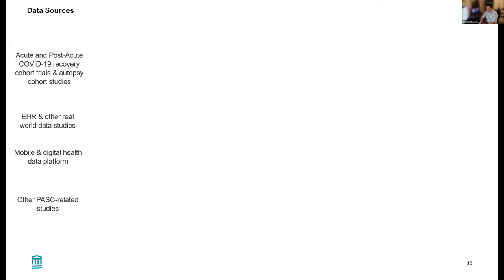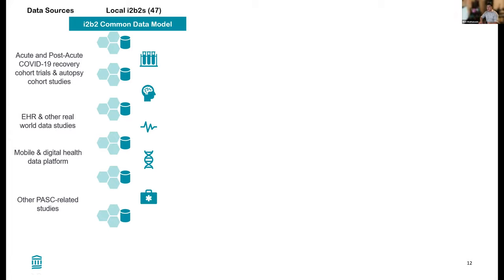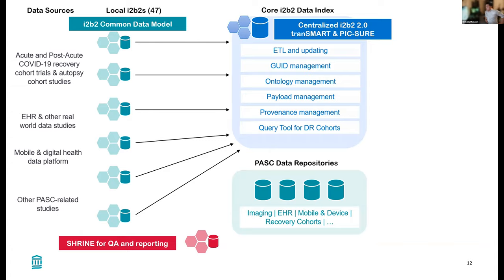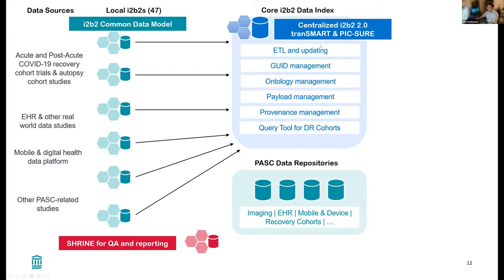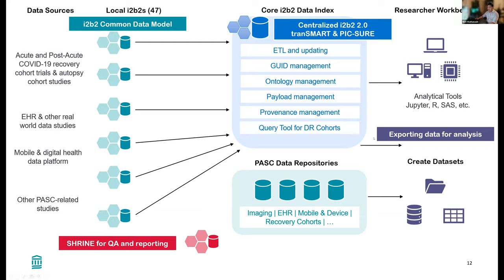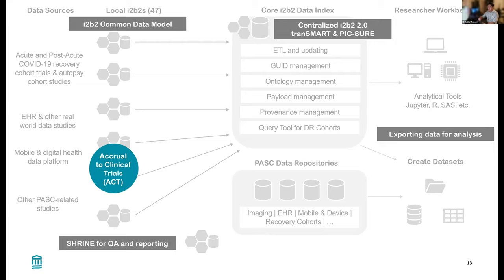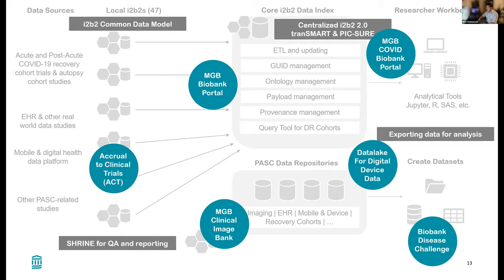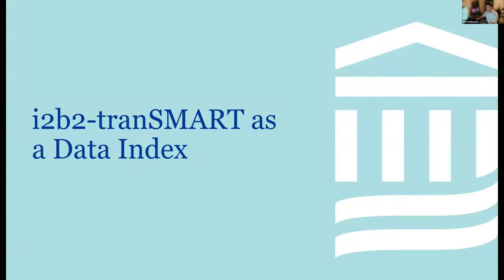Supporting COVID-19 Research - RECOVER Nich Wattanasin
RECOVER to use i2b2 common data model for the BioBank Portal